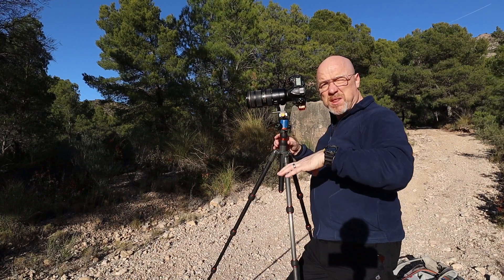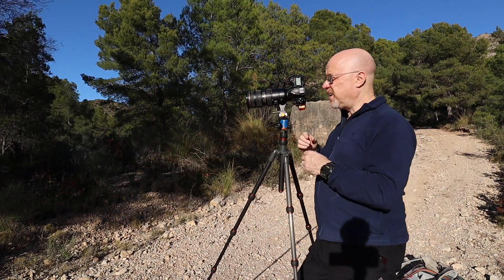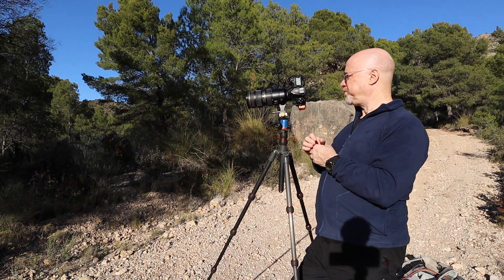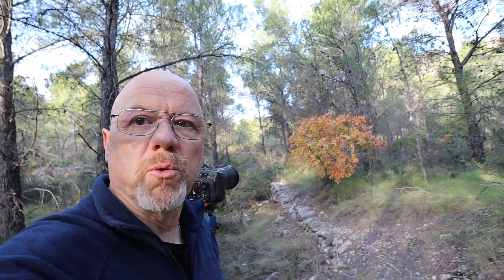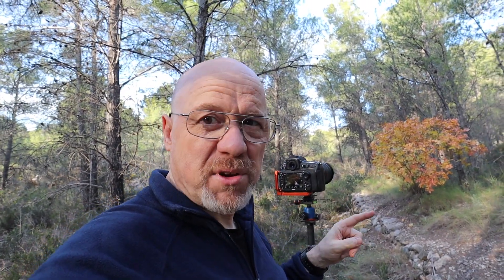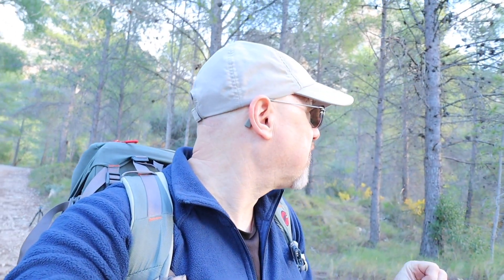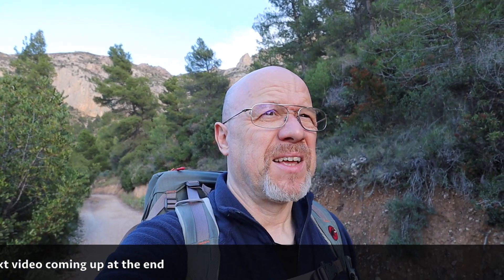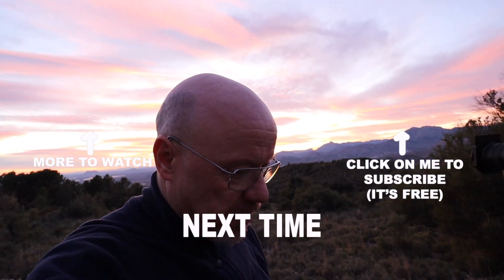Shallow Depth Of Field Landscape Photography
In todays video I'm going to work on some shallow depth of field landscape photography. Shooting with larger apertures and longer focal lengths to isolate intimate details by blurring out the background, or foreground, of the image.

I've chosen a woodland location to do this because I think the details here will make for better compositions.